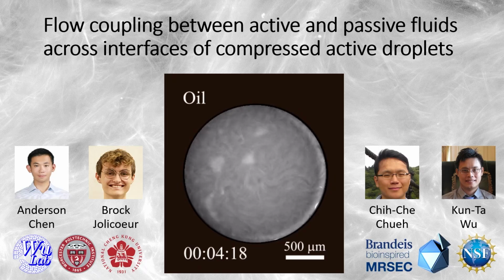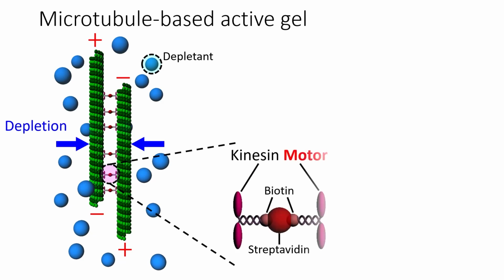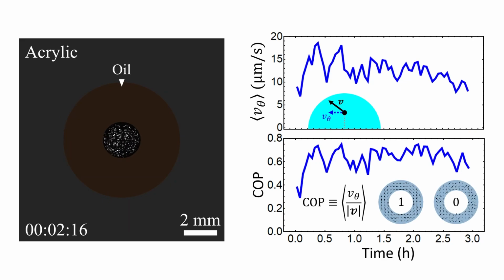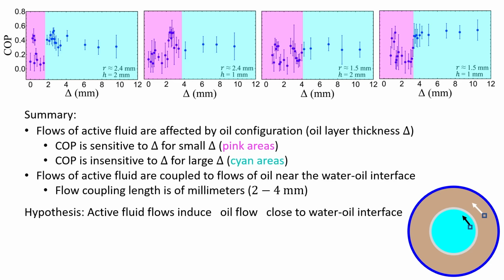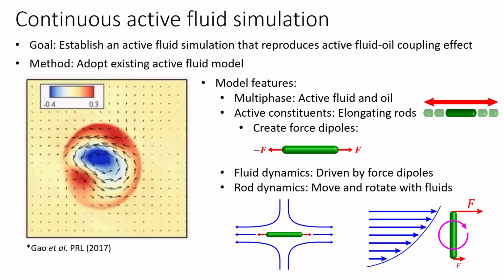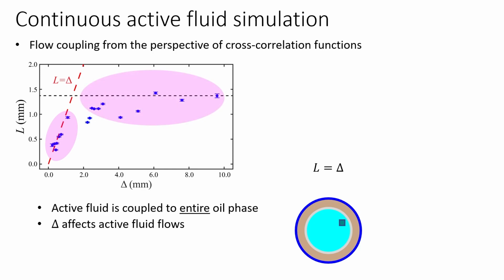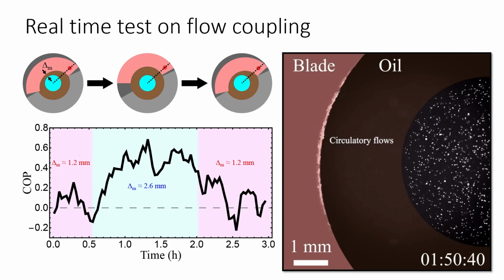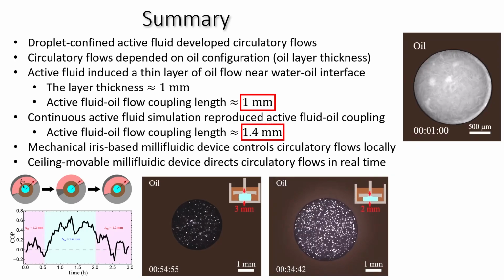Flow coupling between active and passive fluids across interfaces of compressed active droplets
Seminar in National Cheng-Kung University on October 15, 2021

Presenter: Dr. Kun-Ta Wu

Abstract:
Interfaces mediate fluid–fluid interactions among different immiscible liquids. Here, we demonstrated that active fluids can induce oil flows across water–oil interfaces and that the oil flows can, in return, alter the self-organization of the active fluid. We created interface by immersing an active fluid in a compressed water-in-oil droplet. The droplet geometry supported the formation of intra-droplet circulatory flows, but the flows turned chaotic when the thickness of the oil layer surrounding the droplet was decreased. We showed that the flow transition was due to active fluid–oil flow coupling across the interface, with a millimeter-scale coupling length. These results were reproduced with a continuum active fluid simulation. Finally, we developed two milli-fluidic devices that could trigger or suppress intra-droplet circulatory flows in real time. One device achieved such control by locally deforming the droplet; the other by decreasing the surrounding oil layer thickness without contacting the droplet.

Acknowledgements:
We thank Dr. Zvonimir Dogic for the gift of K401-BCCP-H6 plasmids which were used for expressing the kinesin motor proteins for driving the microtubule-based active fluid. We thank Drs. Yuan-Nan Young and David B. Stein for the insightful discussion on interpreting our experimental data. We thank Victoria M. Bicchieri for her assistance on collecting confocal data with the Leica SP5 point scanning confocal microscope in the Life Sciences and Bioengineering Center at Worcester Polytechnic Institute. We thank Ellie Lin from Lin Life Science for her assistance on editing the manuscript to enhance its flow and readability. K.-T.W. acknowledges support from the National Science Foundation (NSF-CBET-2045621). This research was performed with computational resources supported by the Academic & Research Computing Group at Worcester Polytechnic Institute. We acknowledge the Royal Society of Chemistry for adapting the figure from Bate et al. on Soft Matter [36]. We acknowledge the Brandeis Materials Research Science and Engineering Center (NSF-MRSEC-DMR-2011486) for use of the Biological Materials Facility.

Reference: Chen, Y.-C. et al. Scientific Reports 11, 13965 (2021).